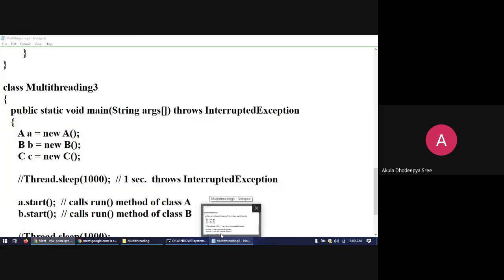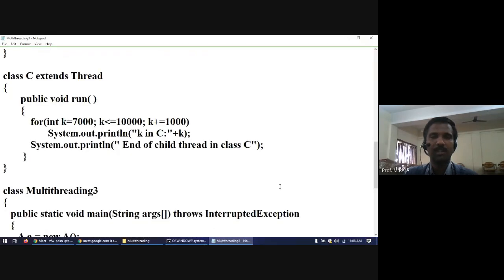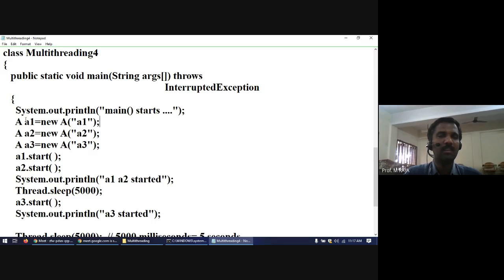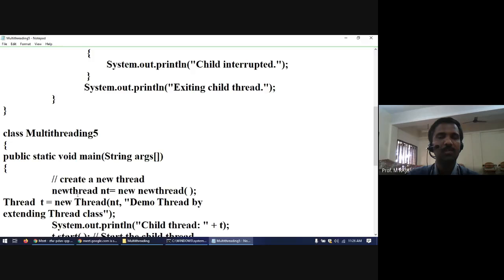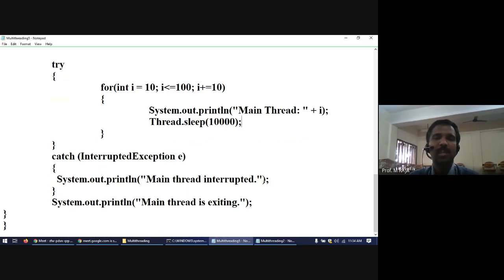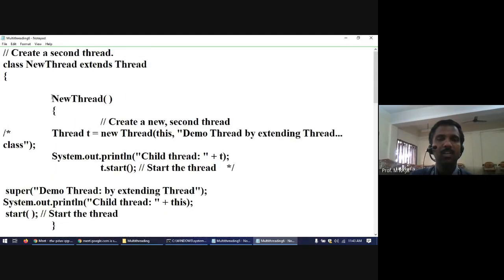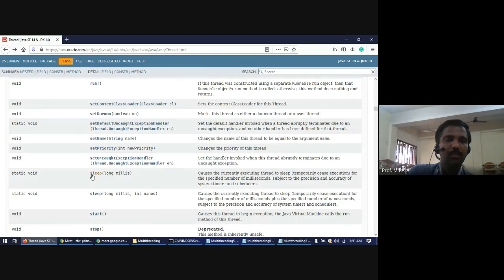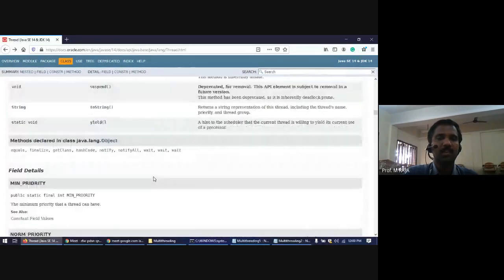Java Unit 2 Session #2 Multithreading in Java: Thread and Runnable - Examples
Multithreading in Java: Thread and Runnable - Examples